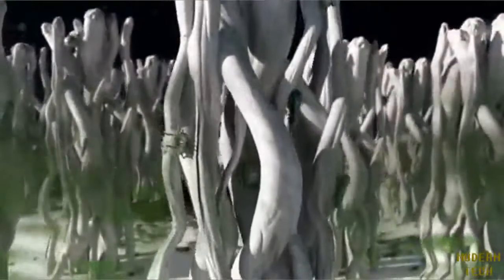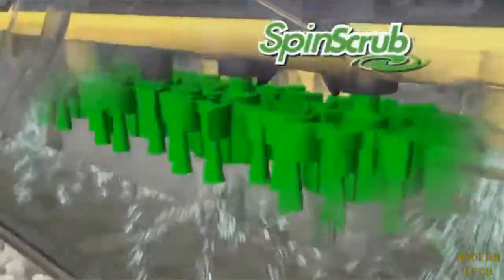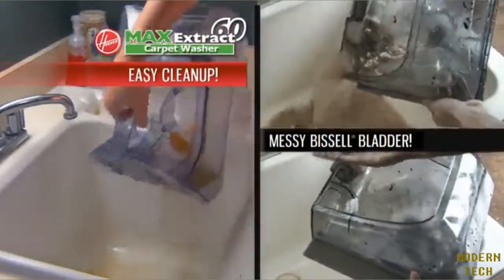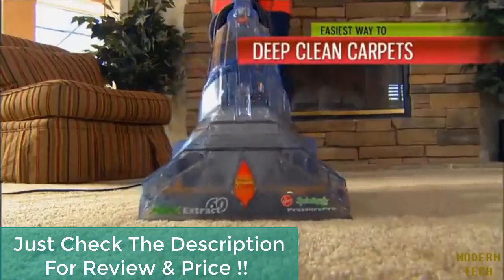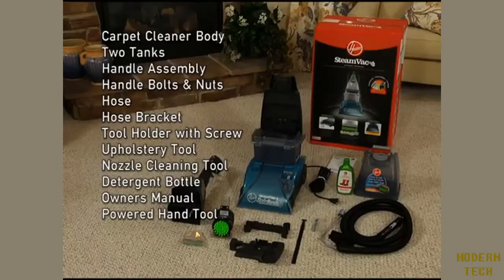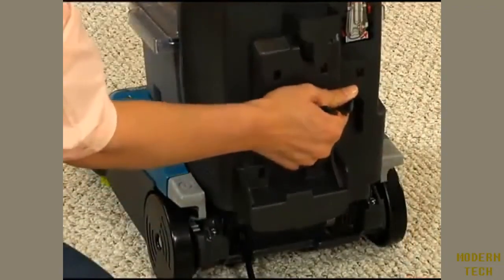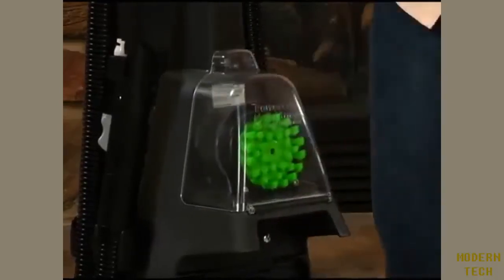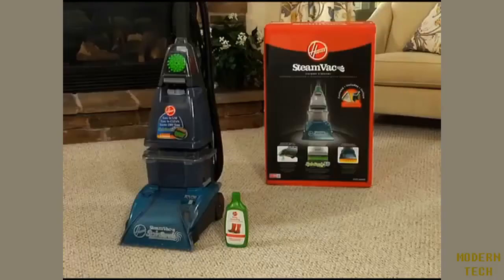Best Carpet Cleaners 2020 - Top 3 Carpet Cleaners Reviews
TOP 3: Best Carpet Cleaners 2020
3. Hoover Carpet Deep Cleaner
2. Hoover Carpet Cleaner SteamVac
1. Bissell Turboclean

The Best Carpet Cleaners 2020
In the world of home carpet cleaners, Hoover is really a known name. The company produces several carpet cleaners machines created for homeowners, along with the Hoover Max Extract 60 Pressure Pro is really a bestseller.

The cleaner has user-friendly components like its easy-to-fill clean water tank and separate tank for detergent, which help you apply cleaning solution and water with a strip of carpet, extract then follow that with a rinse and never having to stop to refill. Strong suction extracts most of the water that adopts your carpet, as well as the heated air helps dry your carpets faster, which can be exactly what you would like in a carpet cleaner. Between its superior cleaning performance and helpful features, it had been an easy option to give the Hoover Max Extract Pressure Pro 60 the Top Ten Reviews Gold Award.This is one of the best carpet cleaners for this year.

Most carpet cleaners don’t offer much in the way of maneuverability – forwards and backwards is what you can anticipate. We considered the burden of the machine and just how easily we had arrived able to move it across medium-pile carpet whenever we determined how easy that it was to use this Hoover Max Extract. It felt sturdy once we slowly pushed and pulled it over the carpet. The spinning brushes didn’t create a lot of vibration, so our arms didn’t get tired even as we navigated the machine through the floor, plus it stayed on the right track throughout the cleaning process.

I think it's one of the best carpet cleaners 2020.
After our tests, the Hoover Max Extract 60 Pressure Pro became the best in the bunch featuring its superb cleaning performance, its almost unequaled water extraction and impressive usability. Though it offers fewer attachments than several of its competitors, we found its cleaning prowess outweighed the particular of extra accessories, that's why we ponder over it the best carpet cleaner available.

Any way ,This video have made based on my personal opinion, and i have also tried to select the best carpet cleaners 2020.

Modern Tech Review is a participant in the Amazon Services LLC Associates Program, an affiliate advertising program designed to provide a means for sites to earn advertising fees by advertising and linking to Amazon.com. As an Amazon Associate I earn from qualifying purchases.